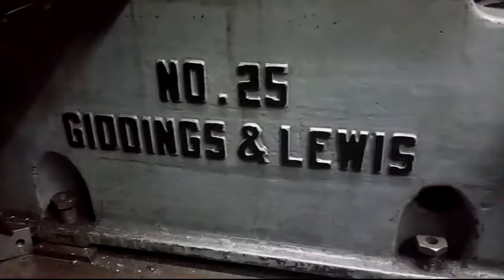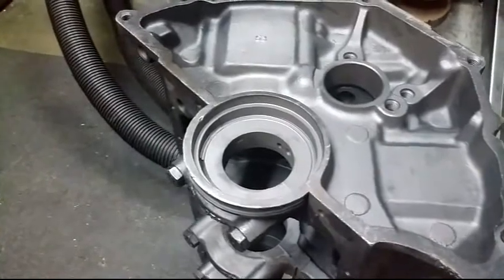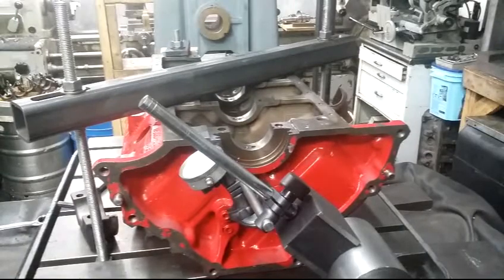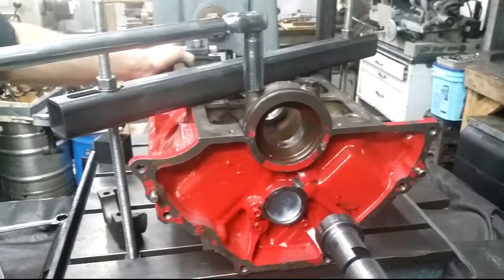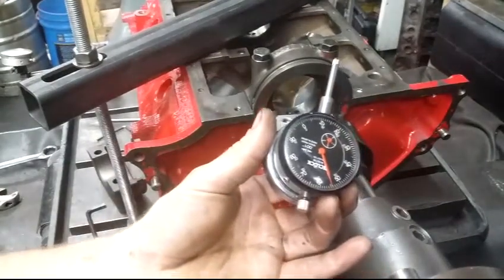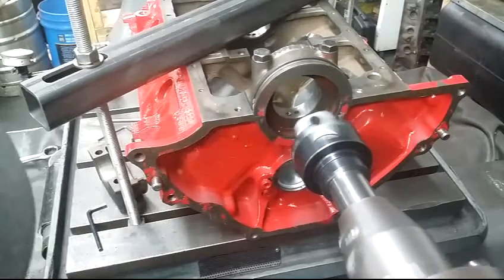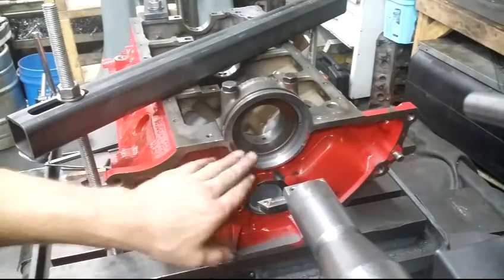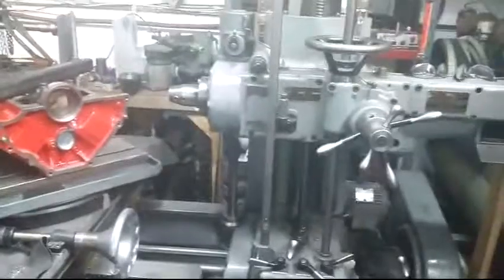Ford 302 engine boring Rear Main Seal Conversion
This engine block is being machined to accept a one piece rear main seal.
This project was completed on a Giddings and Lewis Model 25 Horizontal Boring Machine.